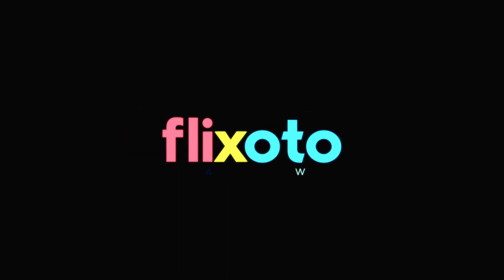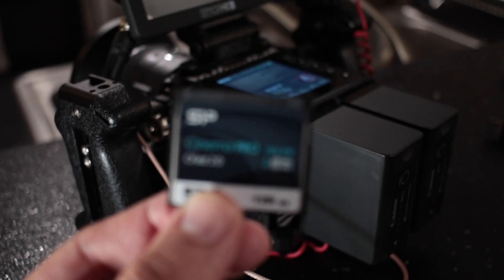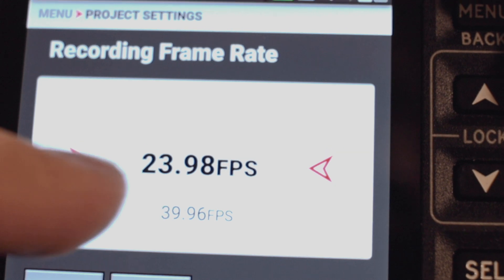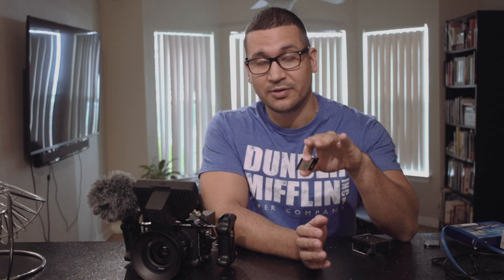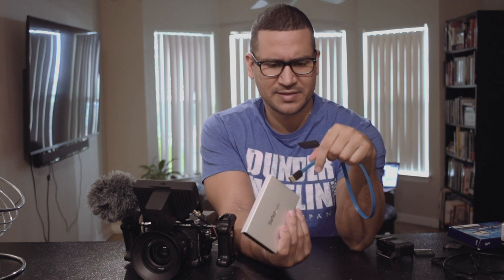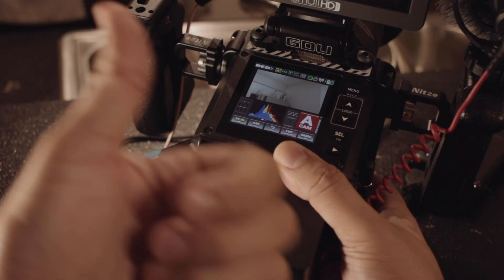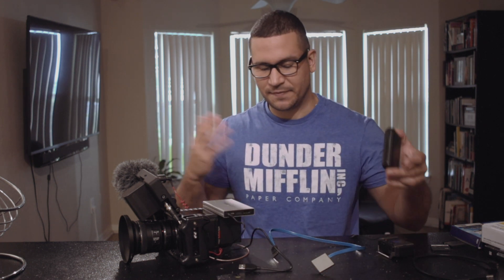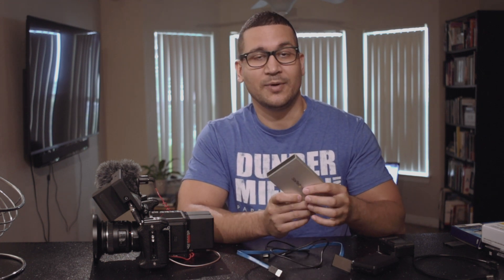Red Komodo 6k Cheap C-fast and SSD Media! $200 for 1TB!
This video is my test of cheaper media options for the RED Komodo 6K.

(FYI none of this media I tested is RED approved)

 I think the Silicone Power C-fast card is a great option for MQ and LQ R3D Raw but not ideal for HQ or slow motion. But IMO the best bang for the buck is definitely the 1TB SSD option. Although not the prettiest option, it will save you around $800.

Below are all of the items mentioned in the video:

SP 128gb C-fast Card:

C-Fast Breakout Cable

SSD Enclosure:

Samsung SSD: